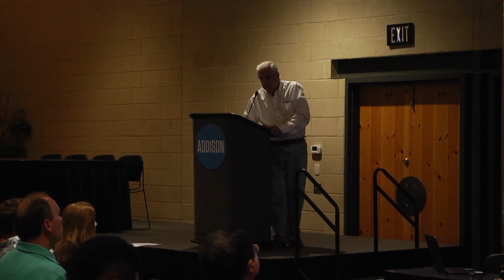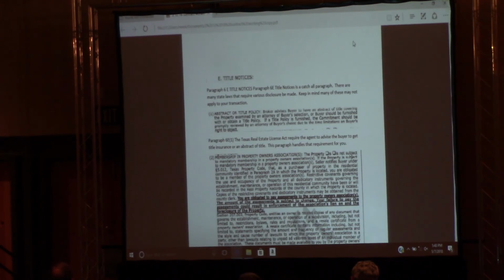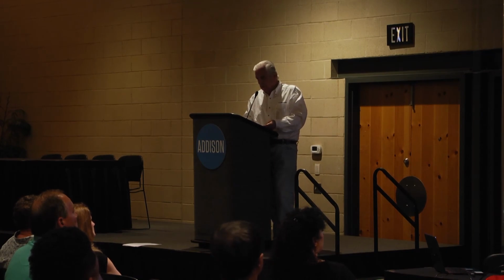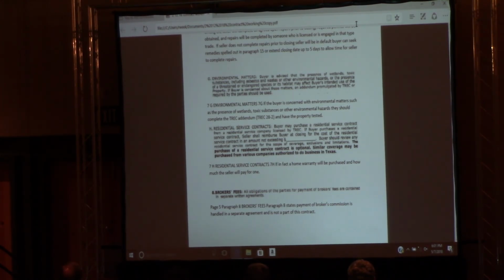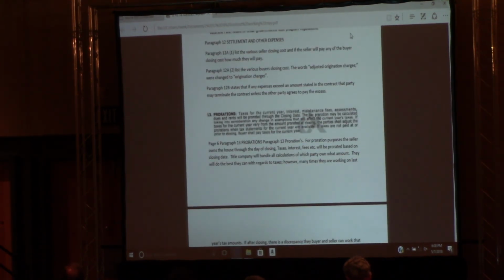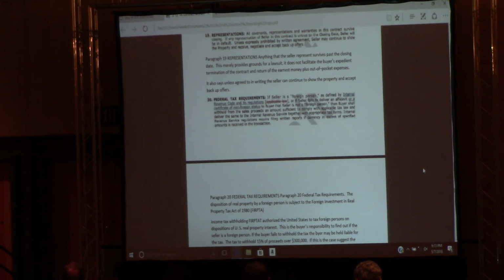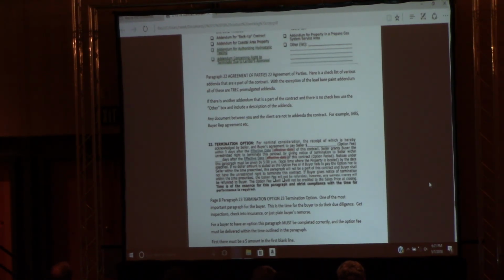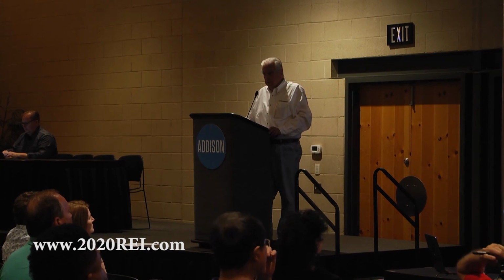Richard Weeks on Texas Real Estate Contract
Get Realtor CE credits every month. In this month's meeting Richard Weeks covered the ins and outs of the Texas Real Estate Contract or "TREC". Learn How to use the TREC form.

DFW Investors meet monthly at the Addison Conference Center. 2020 REI, Tim Herriage and George Roddy Jr. bring you information in flipping houses
-discount properties
-wholesale properties
-how to hire a rehab contractor
-foreclosures in dfw
-note buying
-owner finance training
-investor friendly realtors
-fix and flip contractors
-how to fund a flip
-hard money lending
-Real Estate Investor training